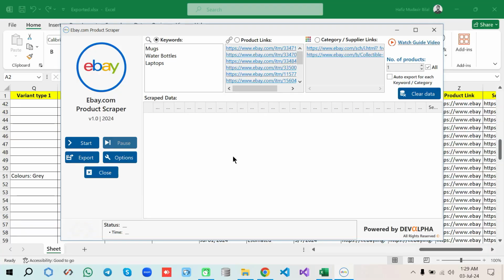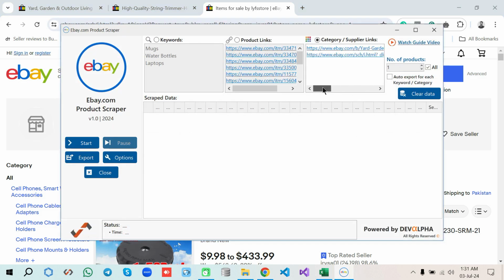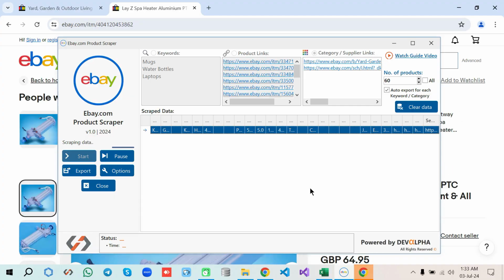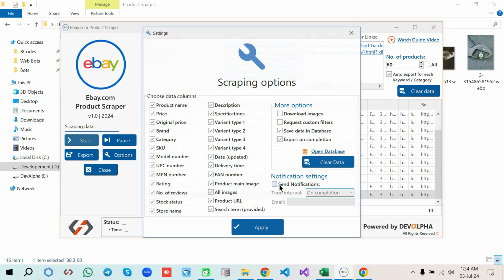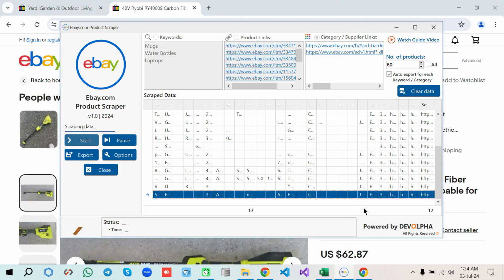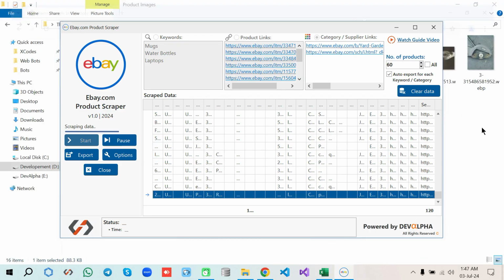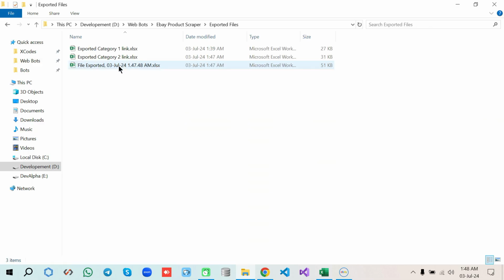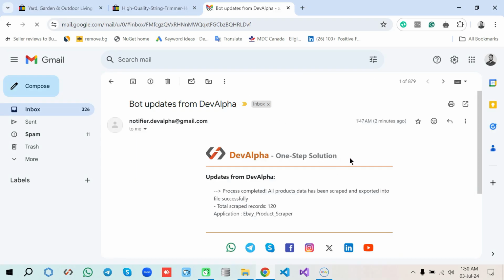Ebay Products Data Scraping Bot | Extract Product Title, Price, SKU, & Images using Category Links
Greetings!

Thanks for watching — my name is Mudasir, and I'm a Full Stack Developer with 8+ years of experience in Web Scraping, Data Extraction, RPA, Scripting, Targeted Lead Generation, and Custom Automation Tool Development. I work with modern and complex technologies like Python, Playwright, Selenium, Puppeteer, Scrapy, n8n, Excel, SQL, and JSON to deliver reliable and scalable systems.

Recently, I have developed a most powerful tool to scrape products data from eBay.com by using category or supplier links. In this video, you will learn how to use this tool, and all about its features step by step.

Best regards,
Mudasir